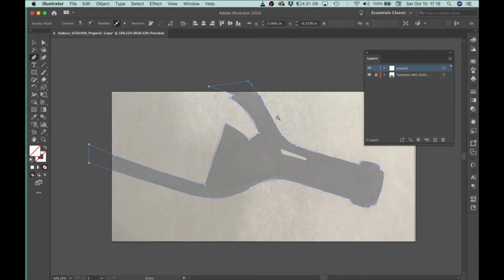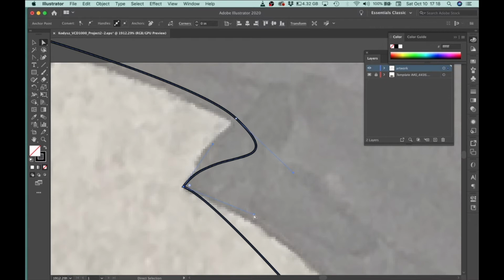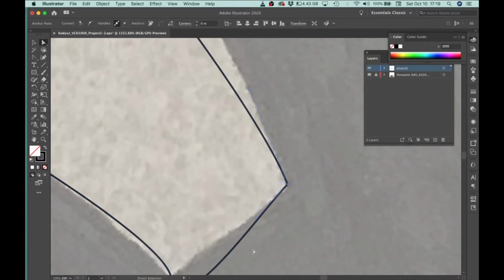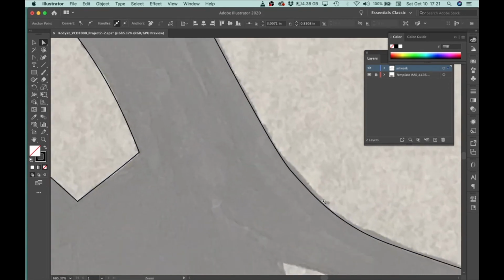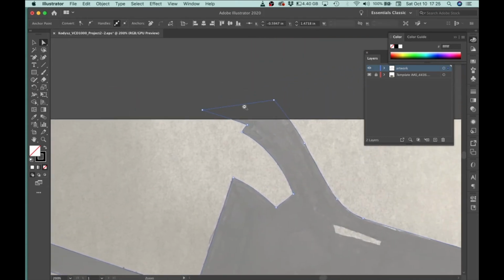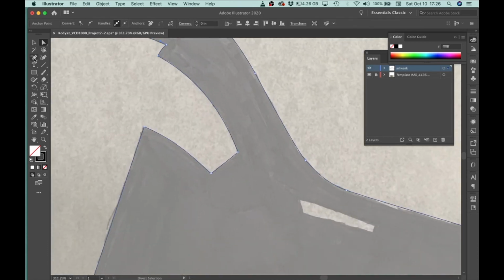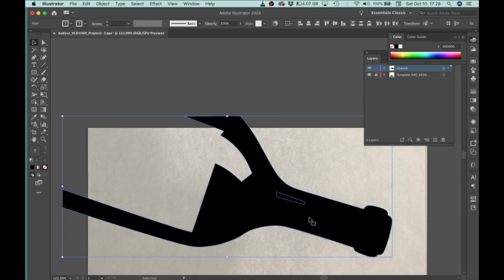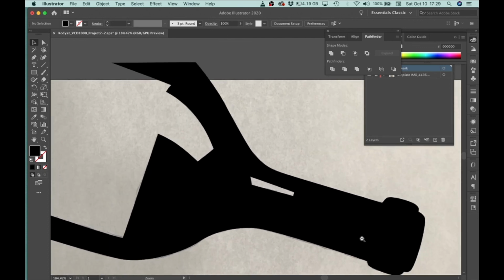04 - VC1000 Project 2: Milestone 2 - Modifying a Vector Path